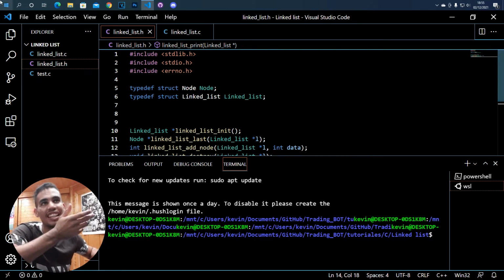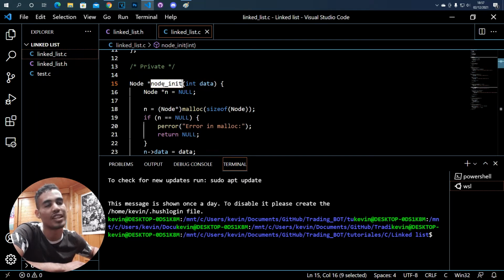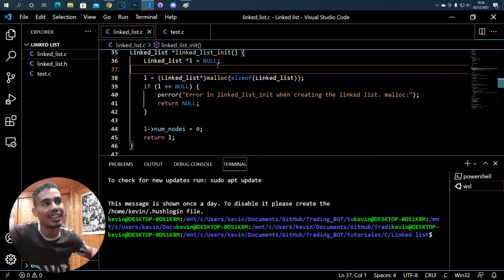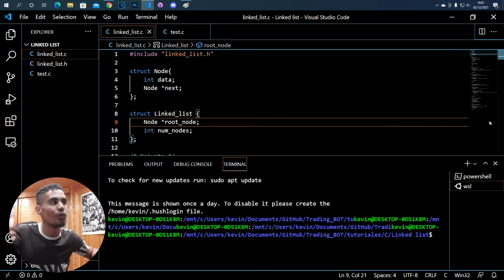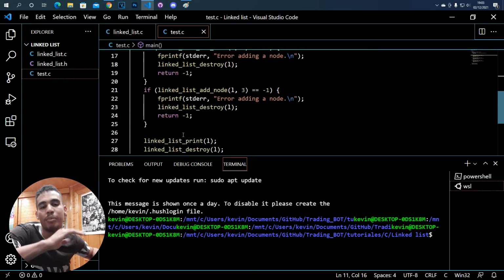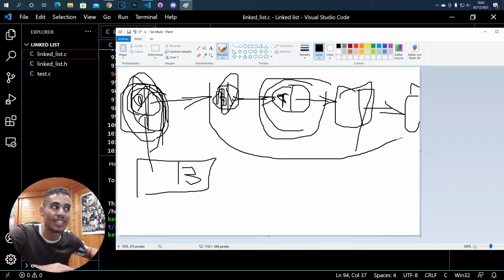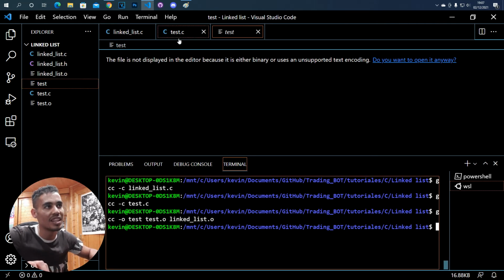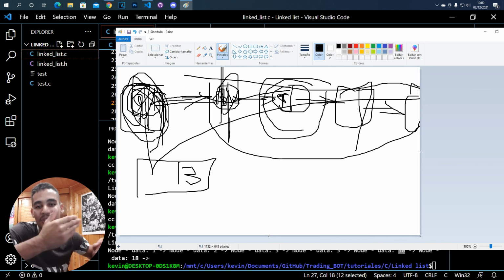LINKED LIST IN C!! - C TUTORIAL #24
In this video I'm going to teach you how to create a linked list in C!!

Content of the video:
0:00 - Intro
0:11 - What is a linked list?
1:50 - Linked list in C
10:12 - Compiling
11:14 - Executing test
12:28 - Outro